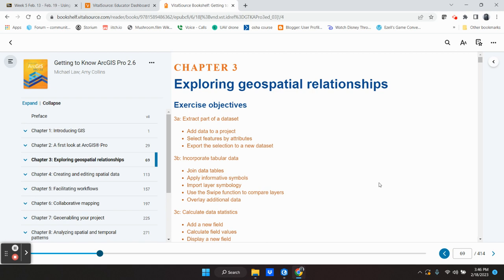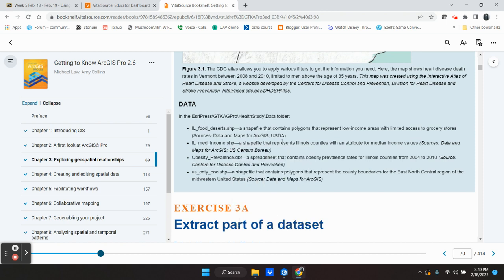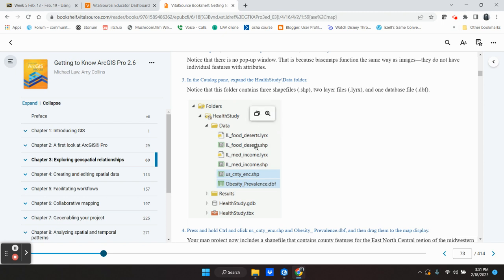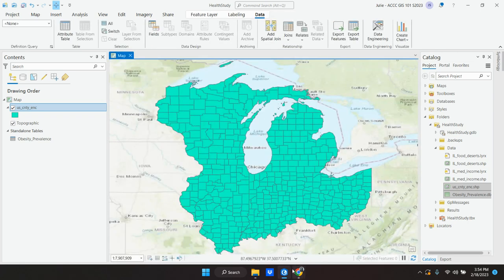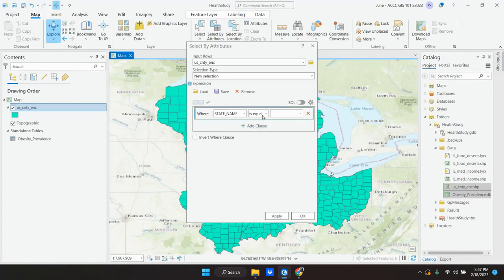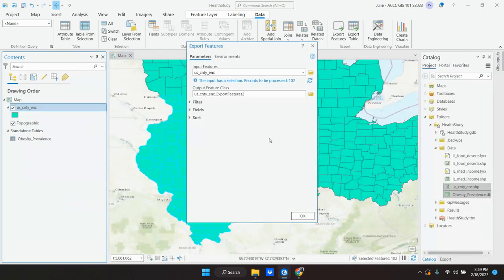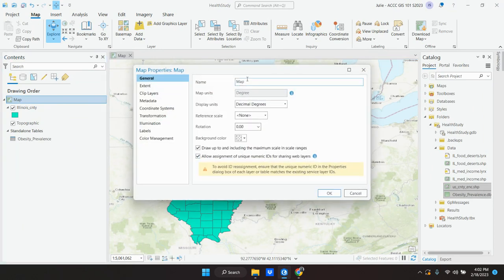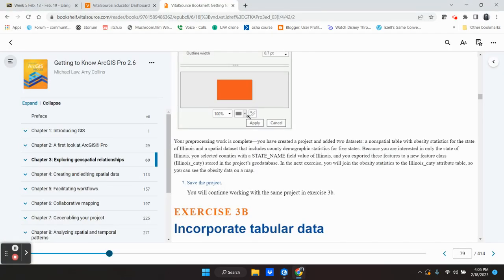GIS 101 Exercise 3a